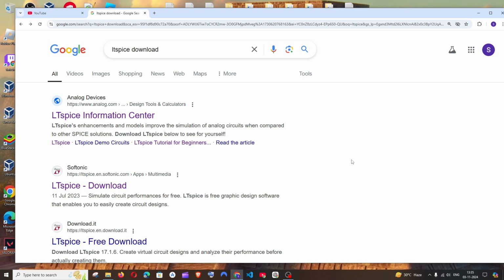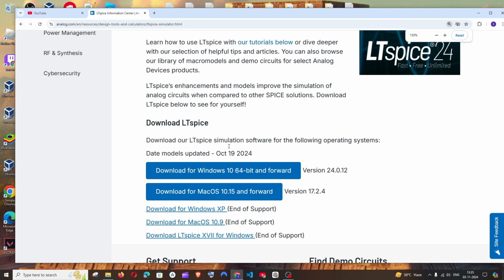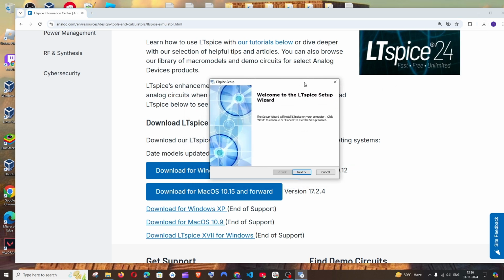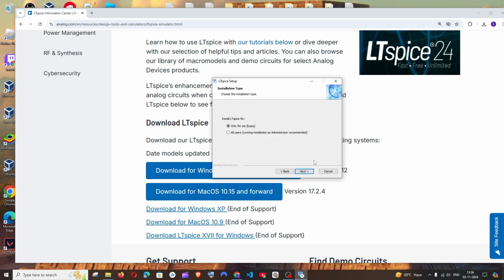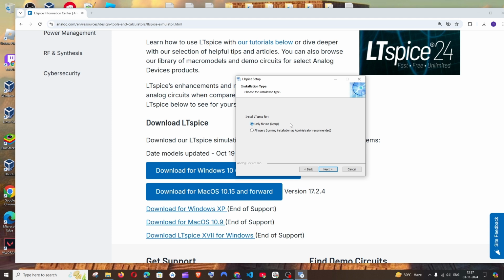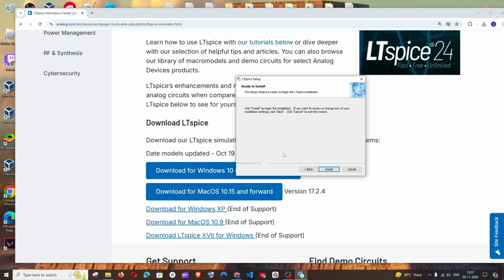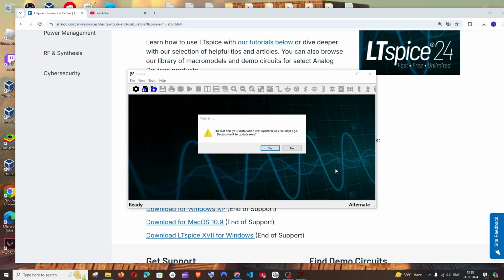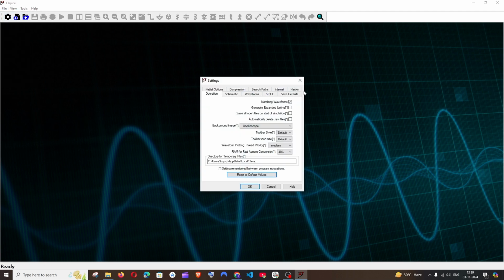How to Download and Install LTSpice in Windows Tutorial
In this tutorial we will see how to download and install ltspice in windows